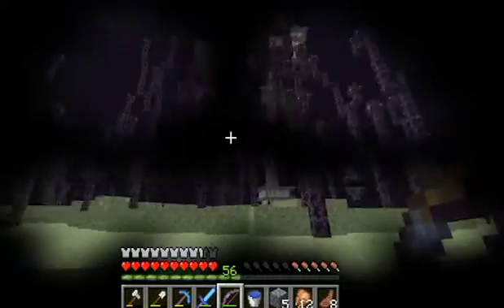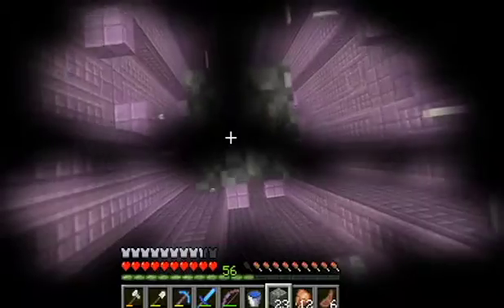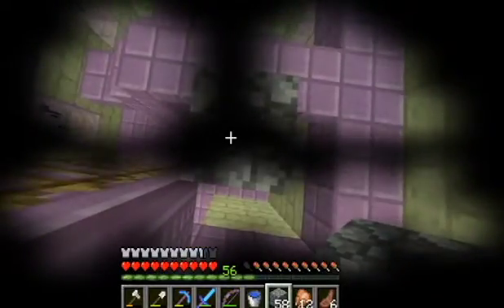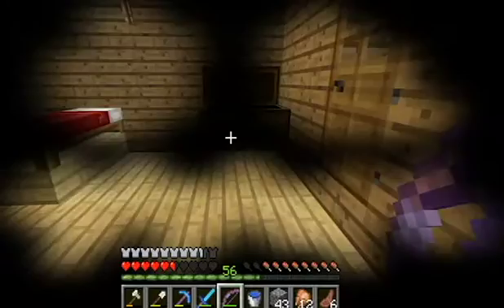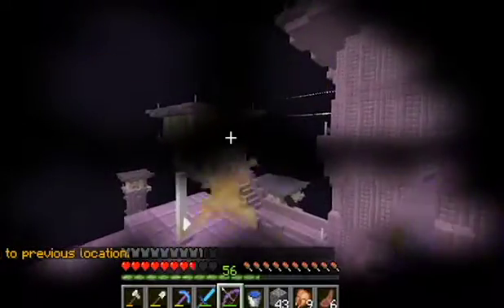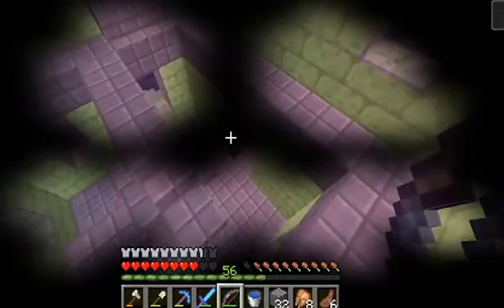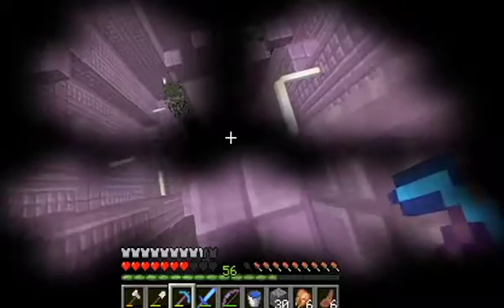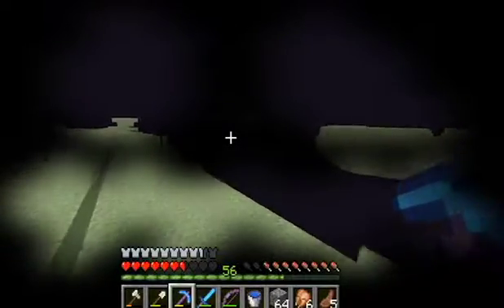GrizzleCraft ep.6 (Part 4) - We found a city!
After that pitiful tower, and lots of exploring we finally came across what we had been searching for.